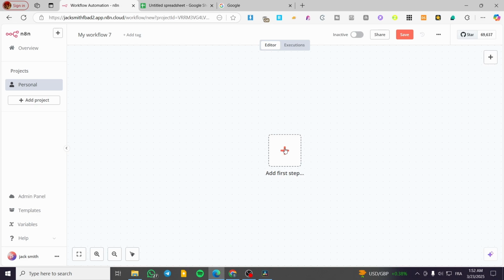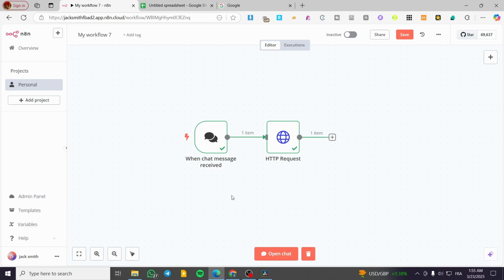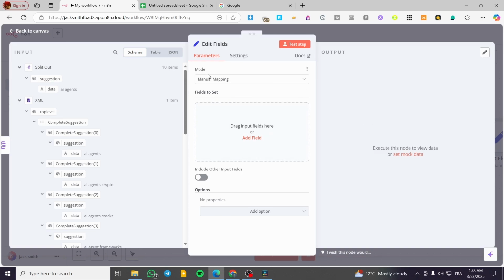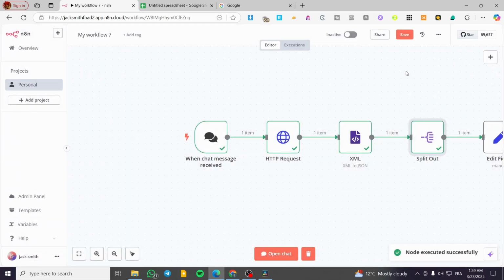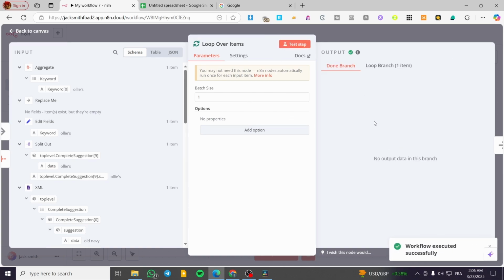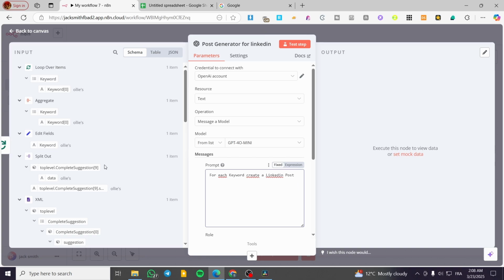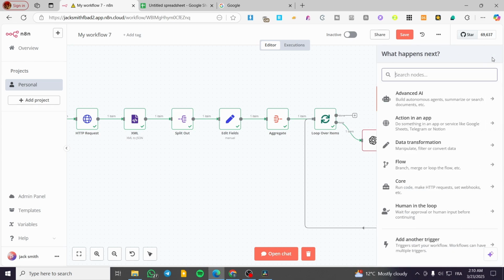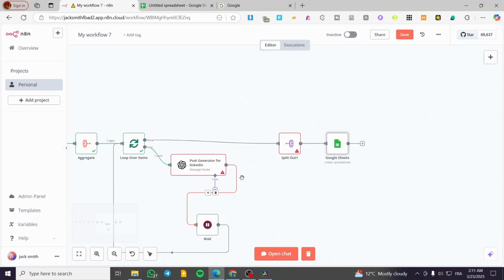Build an AI Agent and Automate LinkedIn Posts | n8n Tutorial (2025) 🤖📢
👉 In this tutorial, we'll show you how to automate your LinkedIn posts using n8n 🤖. Learn how to build an AI agent for LinkedIn posts with n8n, a powerful automation tool. Boost your productivity with this LinkedIn automation hack! n8n LinkedIn automation AI productivityhack 🚀